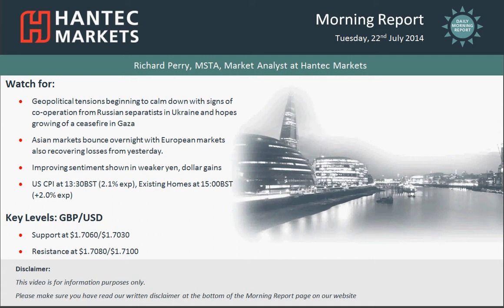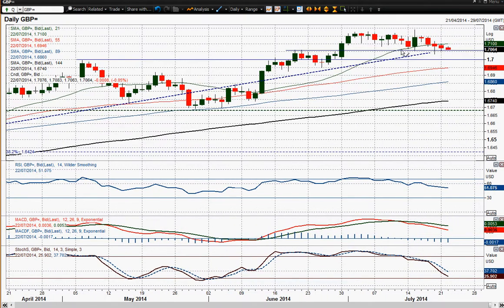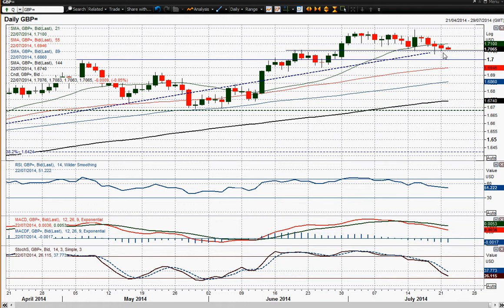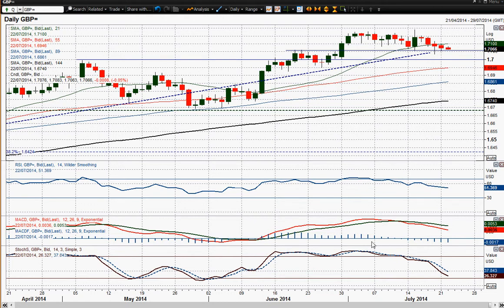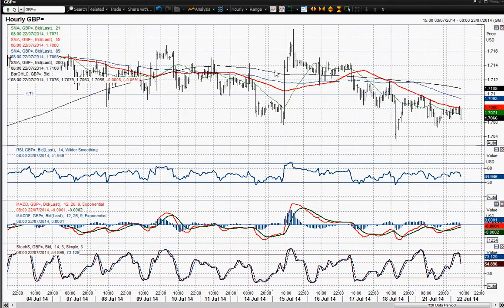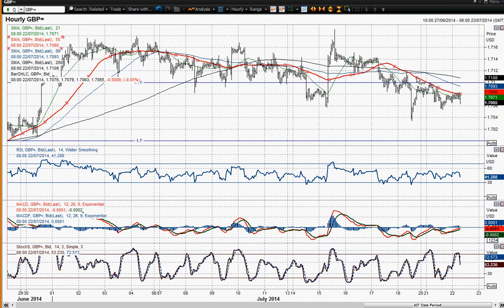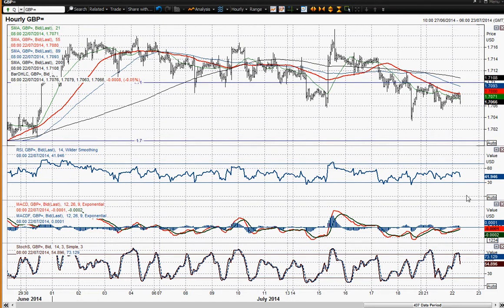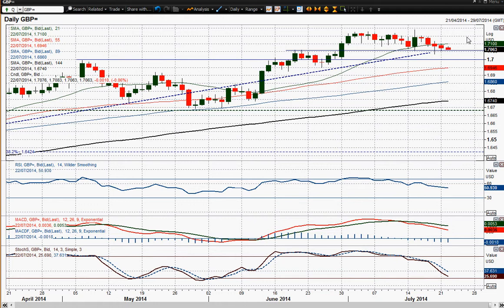GBP/USD 22/07/2014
The consolidation drift shows little sign of abating yet, but the top of the support band $1.7000/$1.7060 which I believe is going to be a good "buy-zone" continues to be bought into. There have now been three dips below $1.7060 in the past five days and each time the buyers have returned. The momentum indicators have used this slight drift lower to unwind any overbought momentum and are now approaching levels that would be considered to be good  buying opportunities once more, with the RSI around 53. The intraday hourly chart may perhaps hold a clue for resumed upside. The falling 55 hour moving average (now $1.7080) has been the basis of resistance over the past three days and if Cable starts to trade above it , it would suggest that the near term corrective downside pressure is beginning to abate. The old support around $1.7100 also capped the rally from yesterday so would also be seen as a ceiling. A break back above would re-open $1.7150 and then the high again at $1.7191. There is minor support at $1.7034.